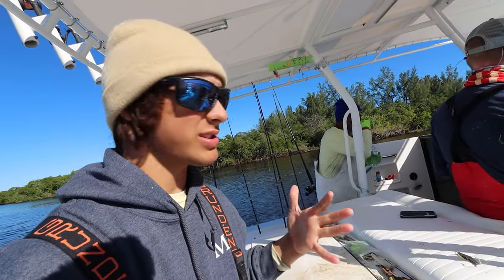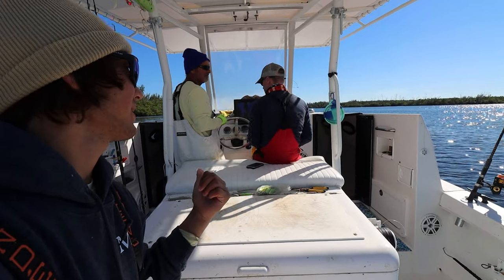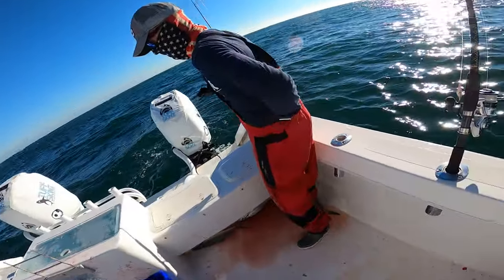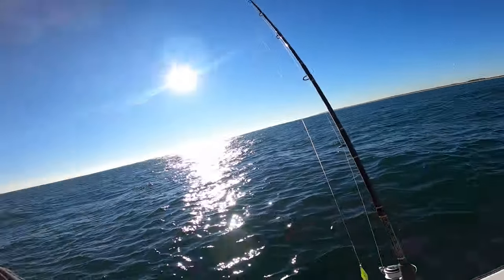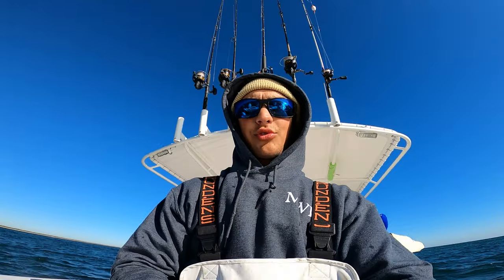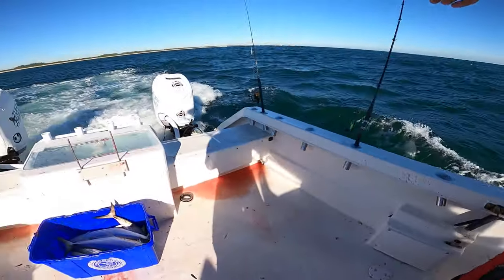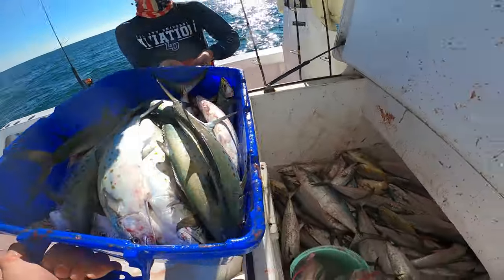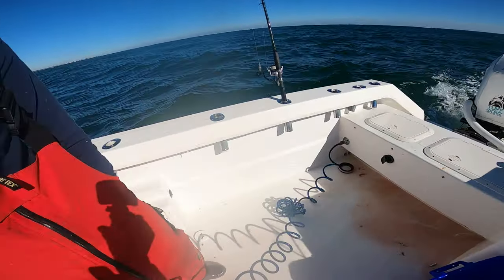HOME MADE VS. STORE BOUGHT LURE... Commercial Mackerel Fishing (Commercial Fishing)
Hey guys, today me Cheif, and forest got on a nice Mackerel blitz, and we absolutely killed it doing about 750 pounds of mackerel. Hope you guys enjoy.

The exact glasses I'm wearing in this video (request the glass lens for the blue tint)

(LIMITED TIME ONLY) Code Currently Not Available.